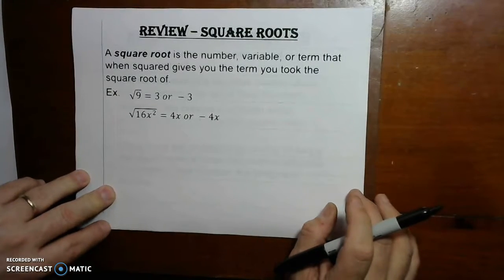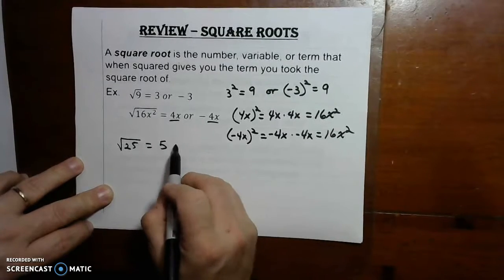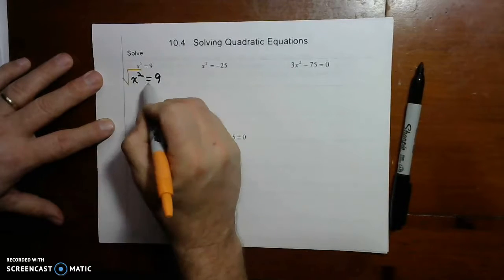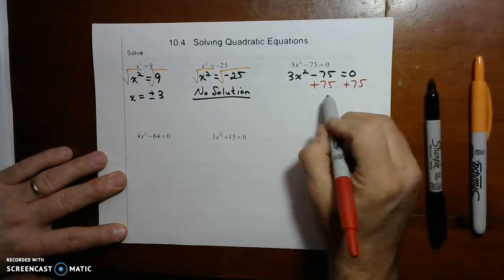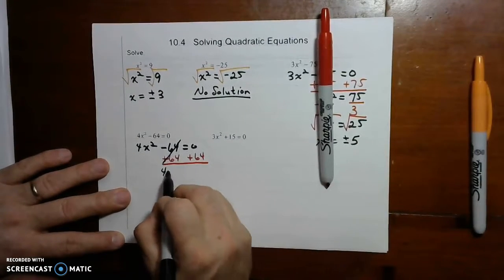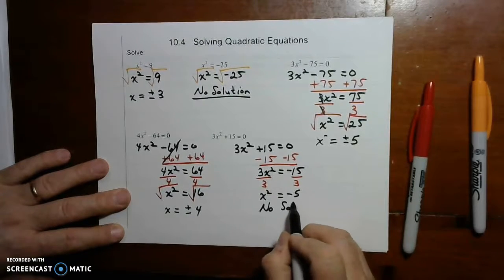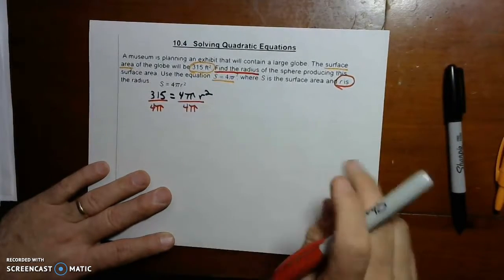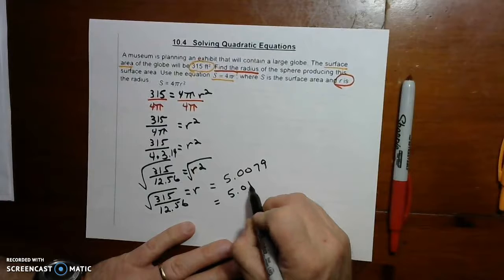Solve Quadratic Equations - Square Root